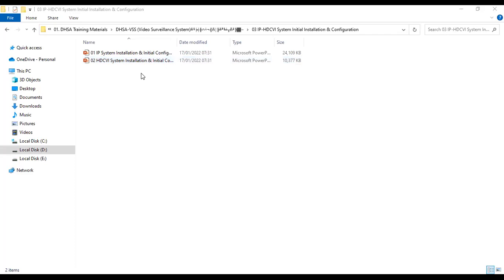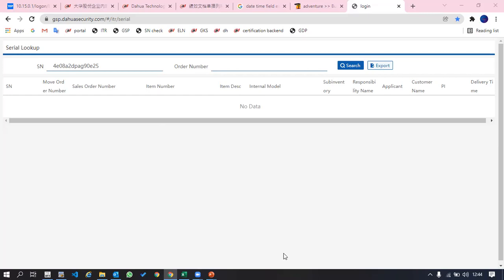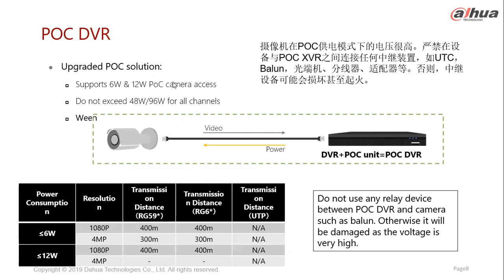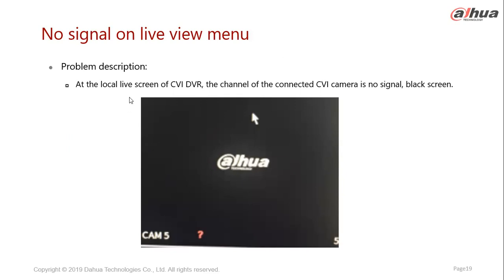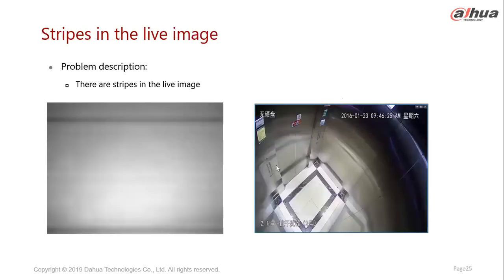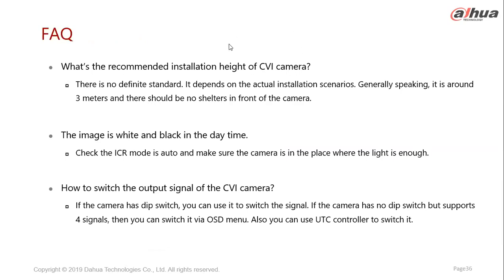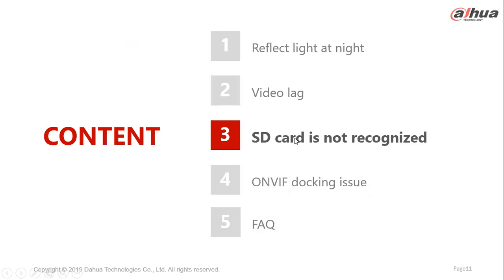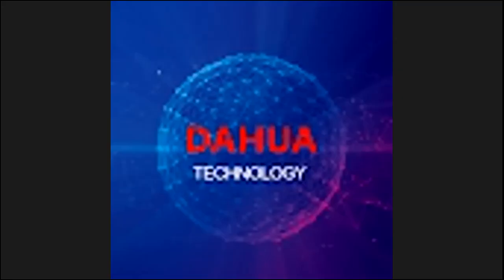17 Tshoot Typical cases